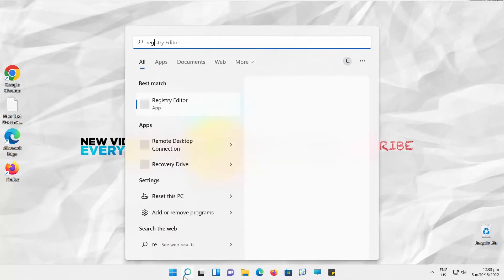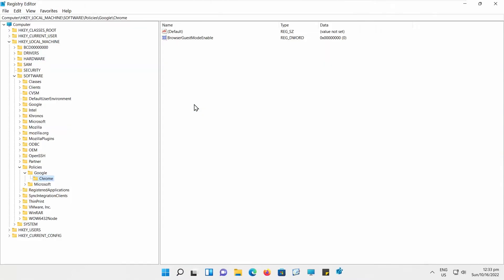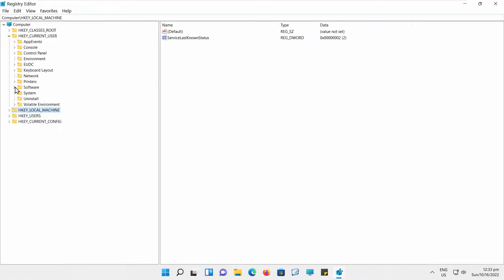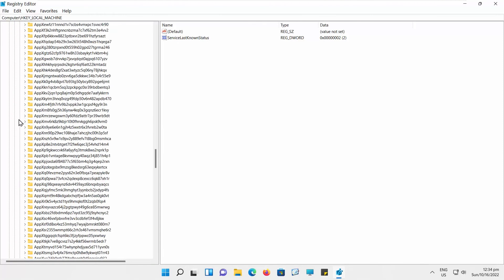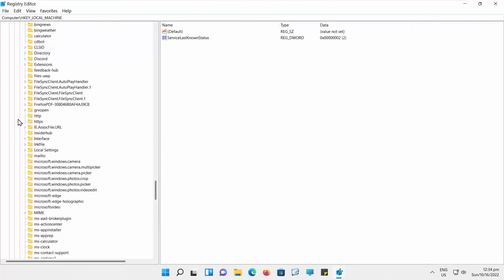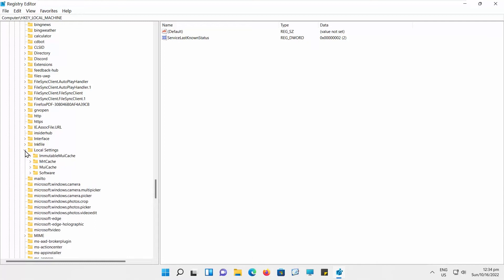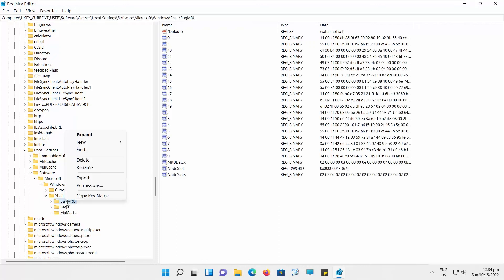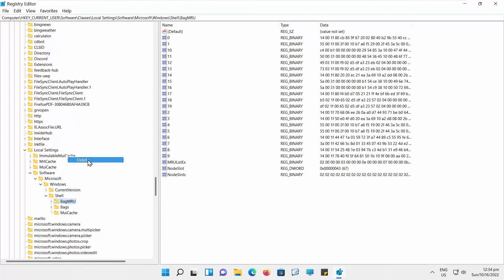How To Fix File Explorer Crashing Problem in Windows 11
Hey! Welcome to HOWZA channel! In today's tutorial, we will teach you how to fix file Explorer crashing problem in Windows 11.
Open taskbar search. Type regedit. Click on Registry Editor to open it.
Expand HEKY-current-user folder. Go to Software folder. Expand Classes folder. Go to Local settings folder. Expand Software folder. Go to Microsoft folder. Expand Windows folder. Expand Shell folder.
Right-click on BagMRU folder. Choose Delete from the list. Click on Yes in the pop-up window.